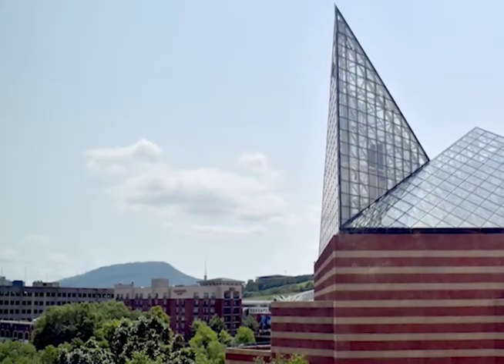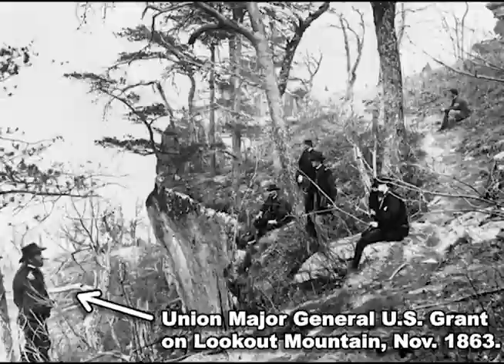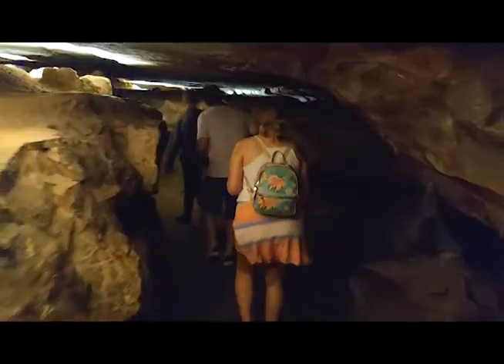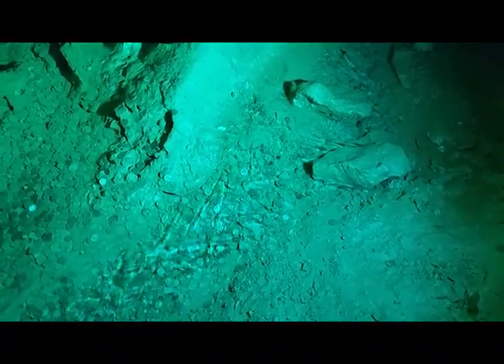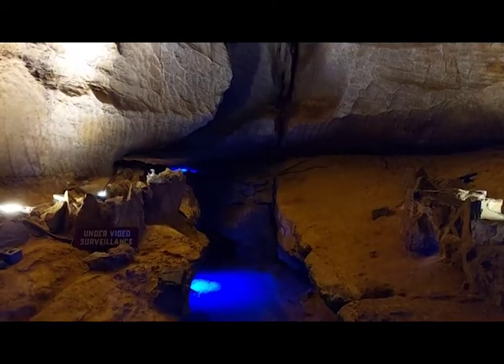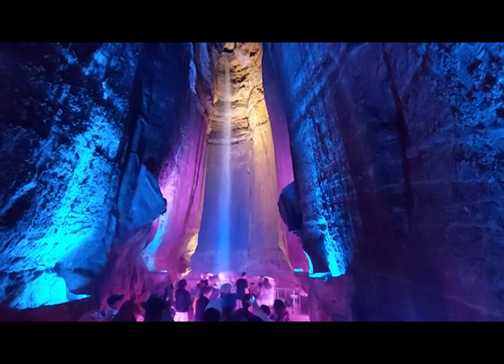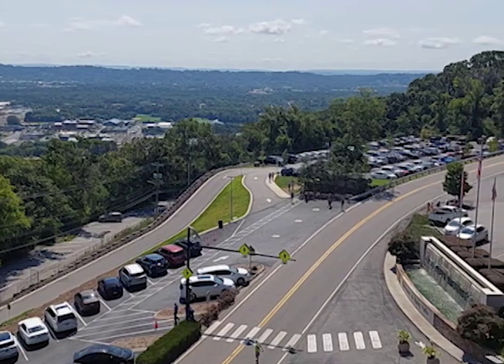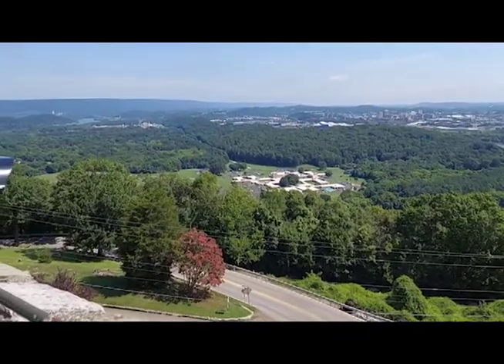220808 Travel Log Fall in Love with Ruby Falls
Travel to the land of Tennessee where an epic love story played out over the discovery of an amazing underground waterfall in the 1920s!  Leo Lambert's discovery and naming of Ruby Falls opened up a hidden natural wonder while publicly declaring his undying love for his wife, Ruby, for whom he named the falls.  Join me for brief visit to this Tennessee treasure!